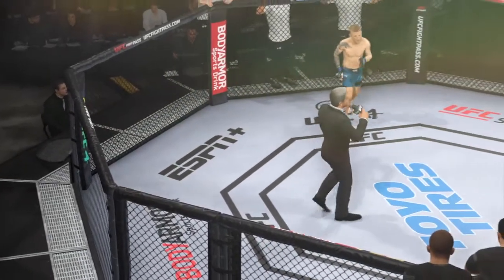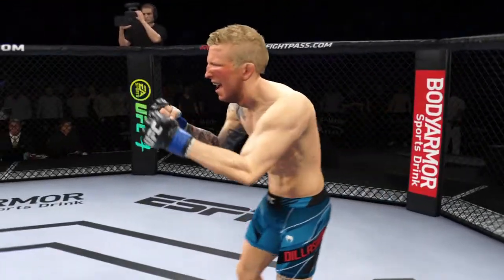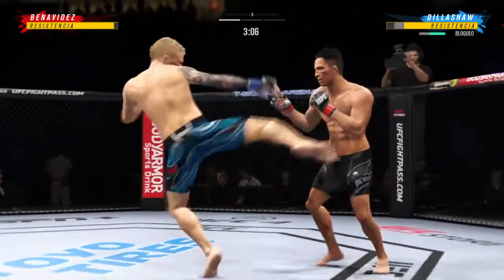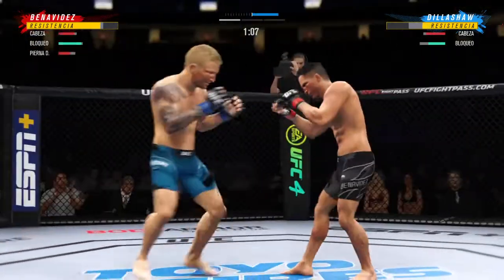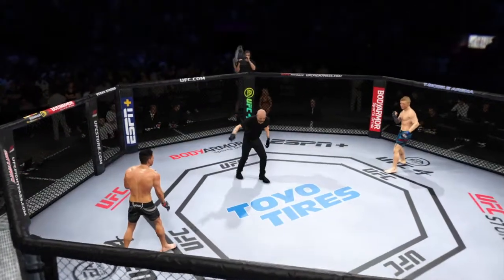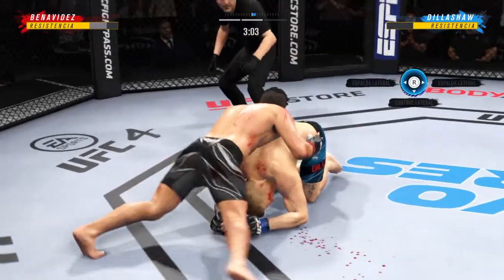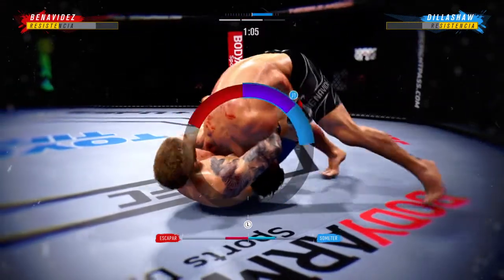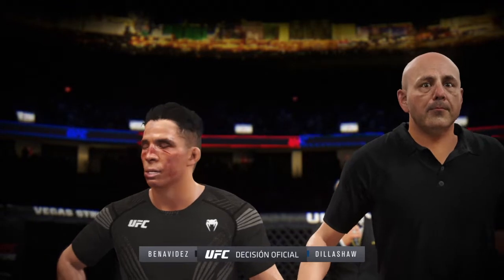Benabides vs TJ:__EA SPORTS™ UFC® 4